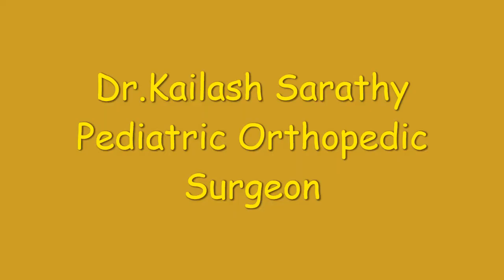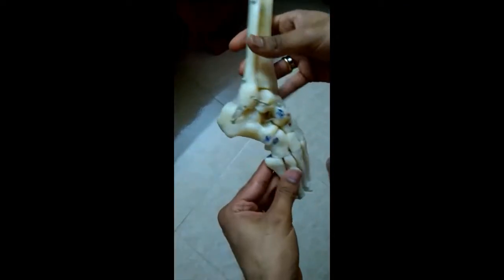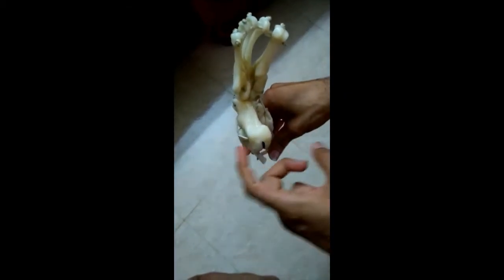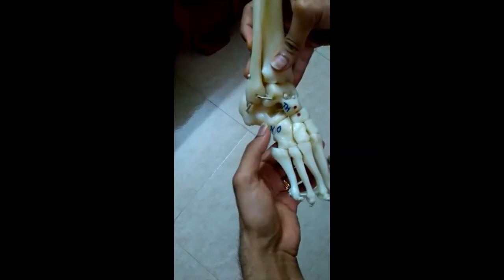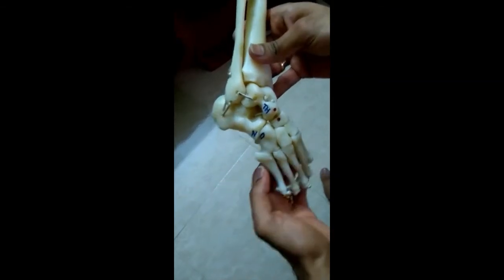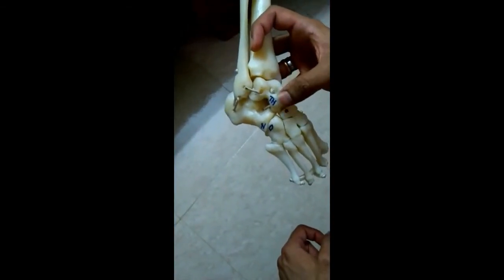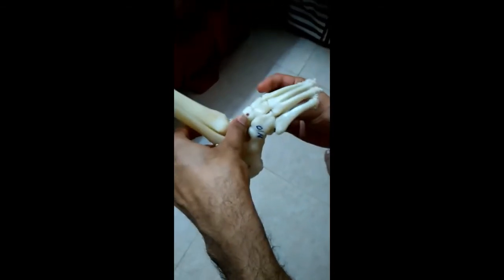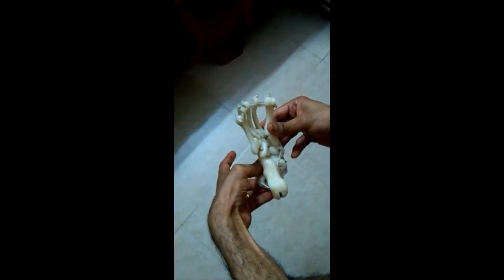KITE'S Method and Its Fallacies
This video throws light on the KITE's method for Clubfoot correction, KITE's Errors and PONSETI Solution for the shortcomings in KITE's method.